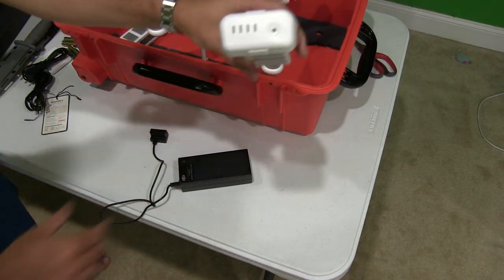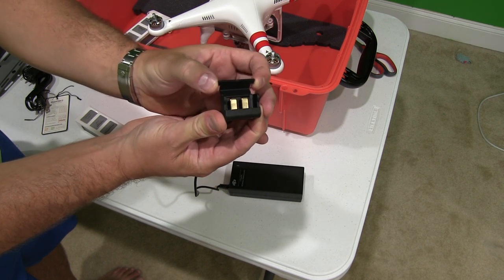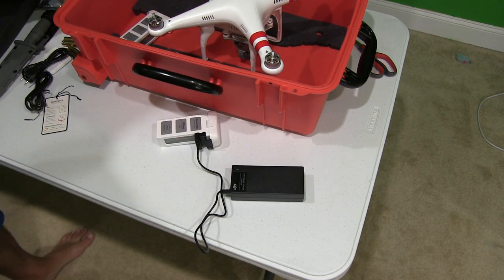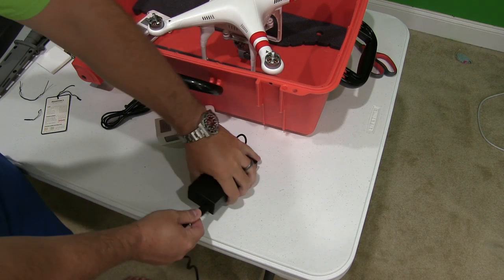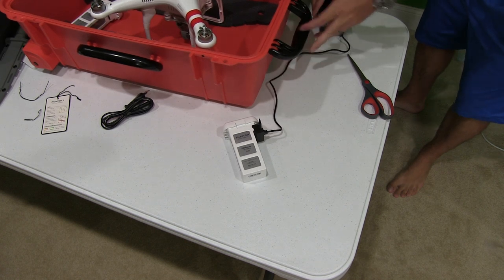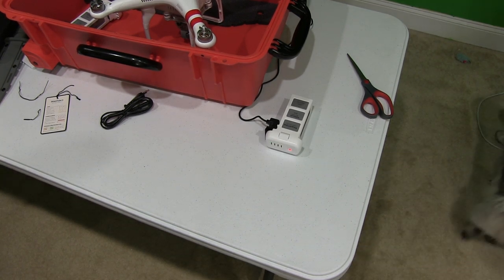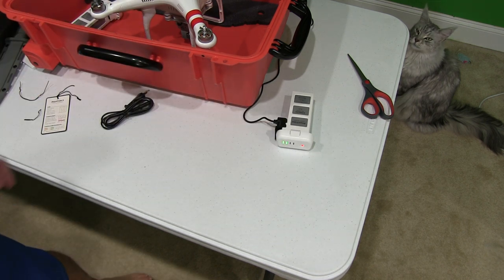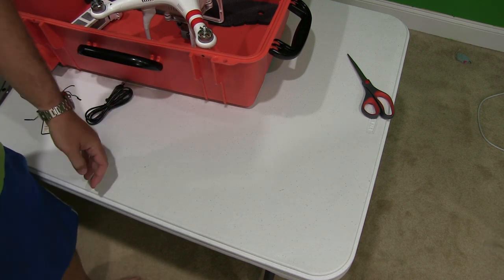DJI Phantom Vision 2+ How to Charge Battery